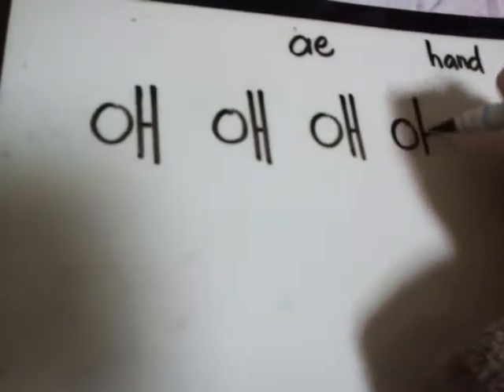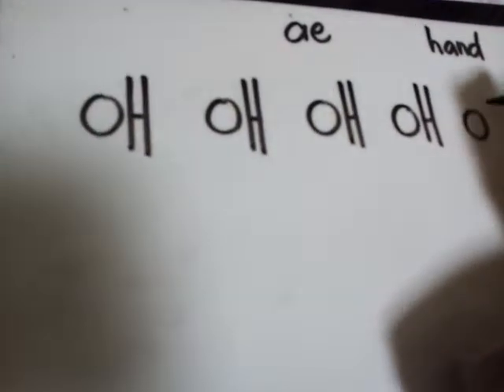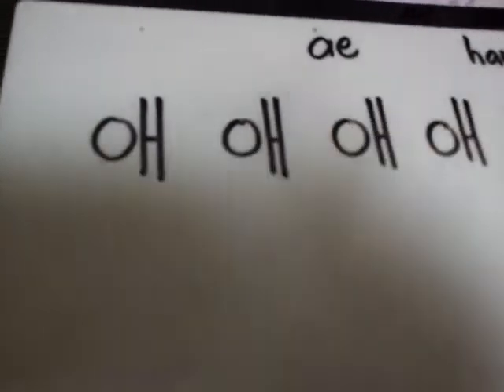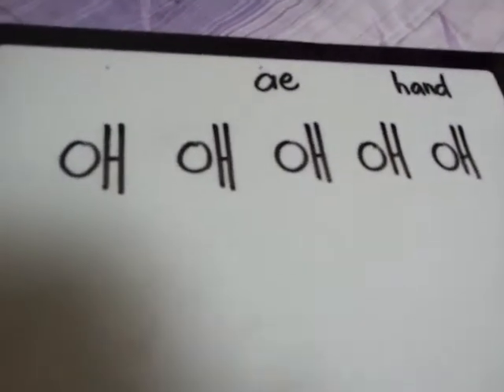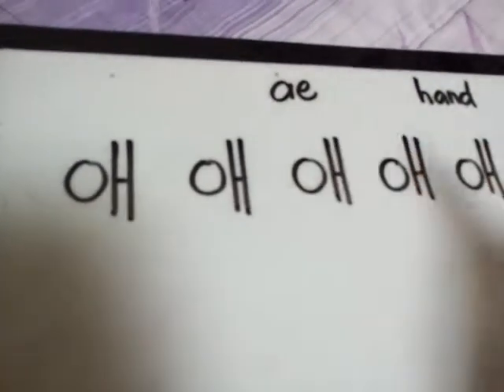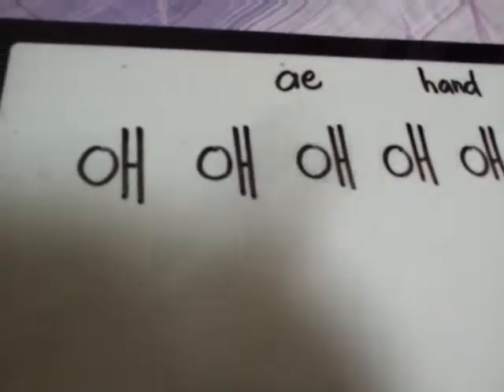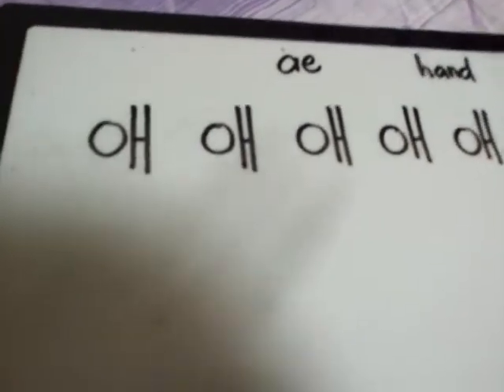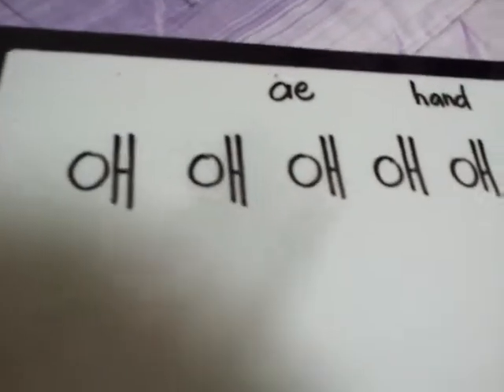Korean vowel #11 애 (ae)